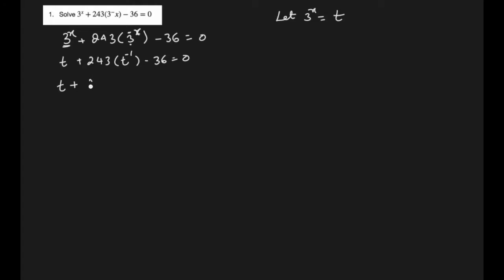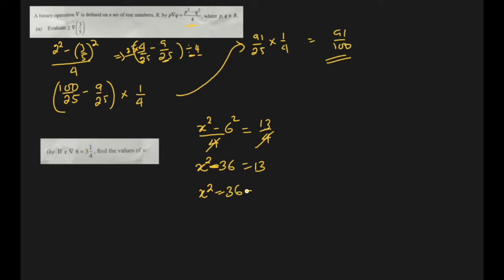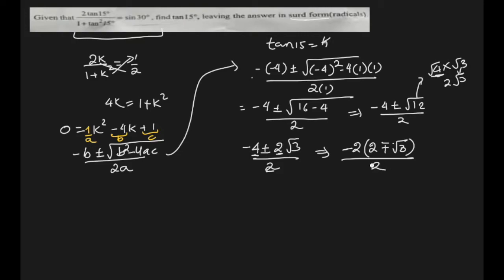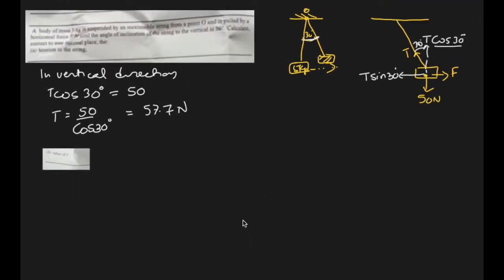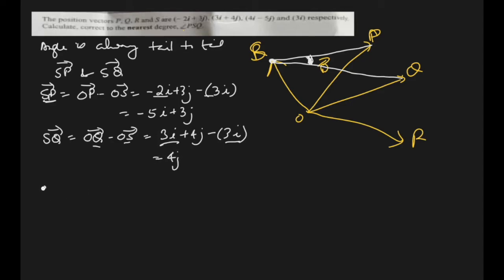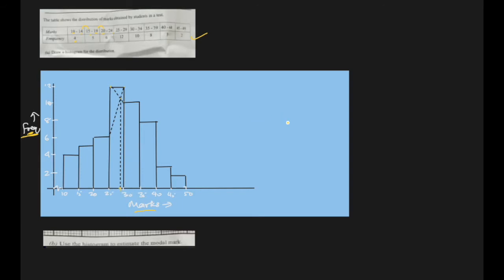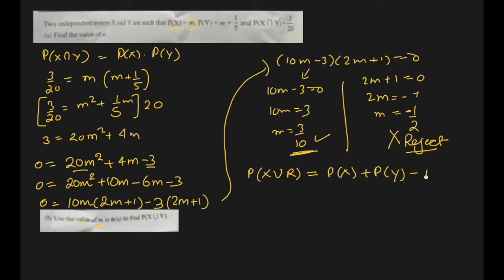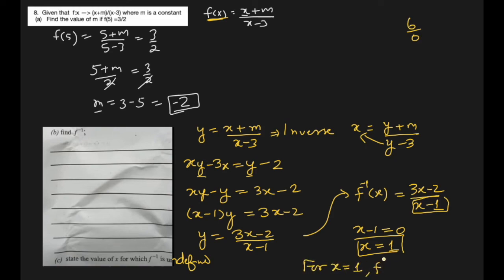WAEC WASSCE 2022 (SEPT) FURTHER/ ELECTIVE MATH P2 THEORY| PART 1 QUESTIONS 1-8 | WITH TIME STAMPS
00:00 Question 1 Exponential equation
03:08 Question 2 Binary operation
05:50 Question 3 Trigonometry
09:15 Question 4 Statics
13:10 Question 5 Vectors
17:52 Question 7 Histogram
20:10 Question 6 Probability of independent events
24:15 Question 8 Functions